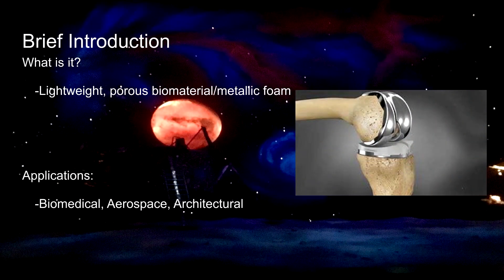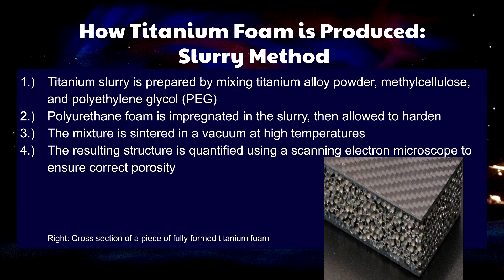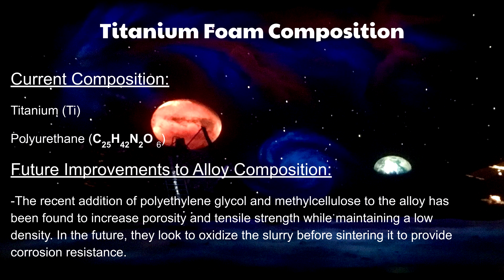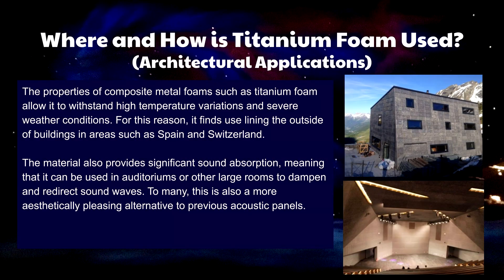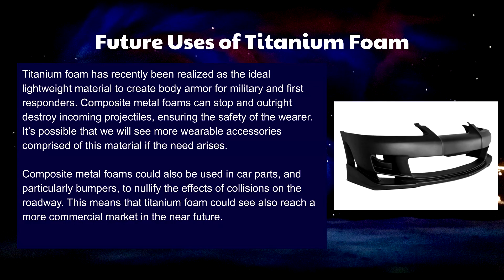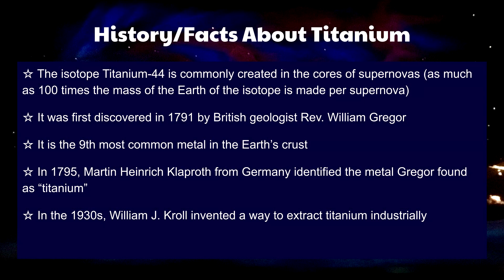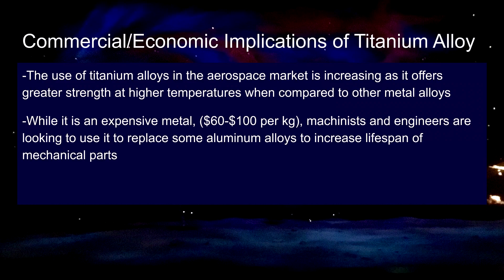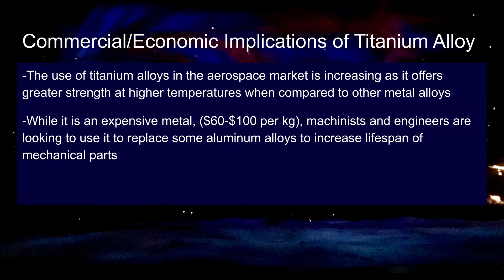PHYS 1502Q "Magic of Materials" - Titanium Foam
Video by Katrina Cirilli, Steven Allaby, and Gina Rufo

Instrumental is "David Guetta - Titanium ft. Sia"